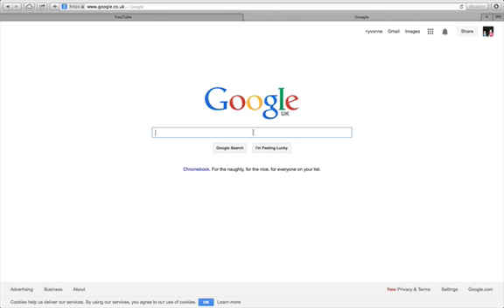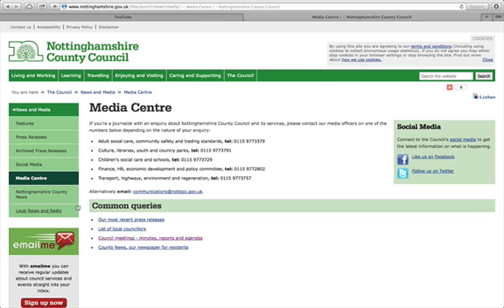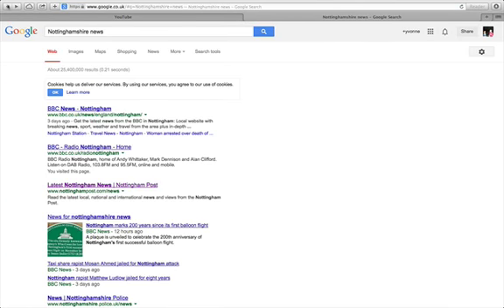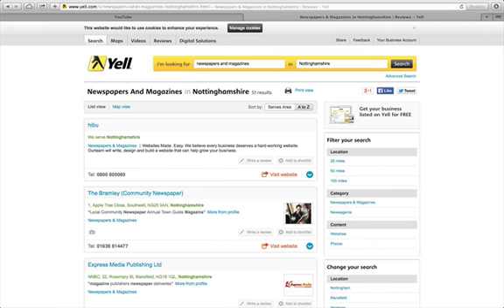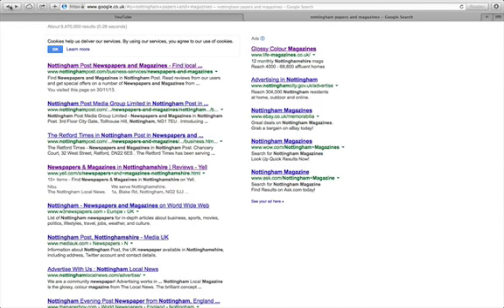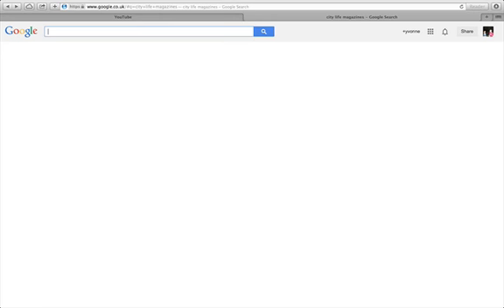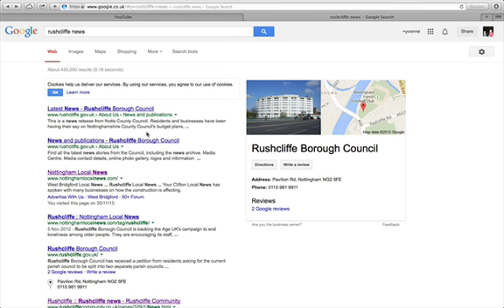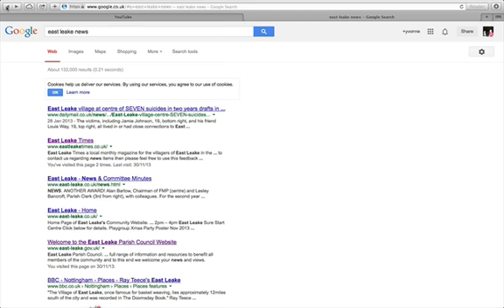30 Day Challenge - How to Find Contacts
If you liked that you might like my FREE 7 Day Media Course which teaches you how to get in your local press for free. Get more customers and save a fortune on advertising plus you learn how to set yourself up as THE Go-To Expert